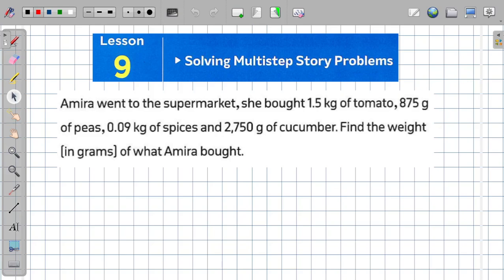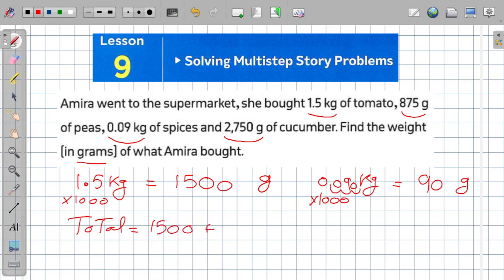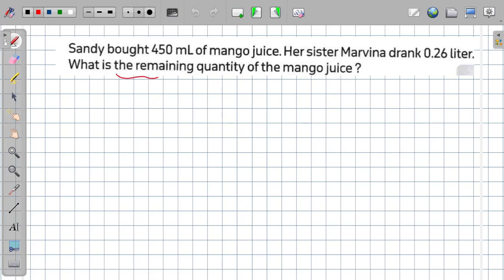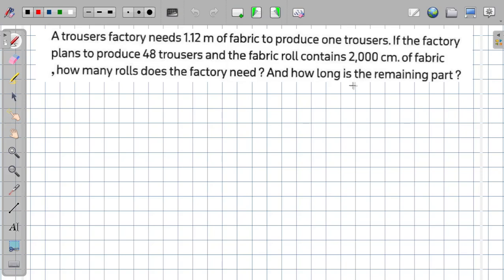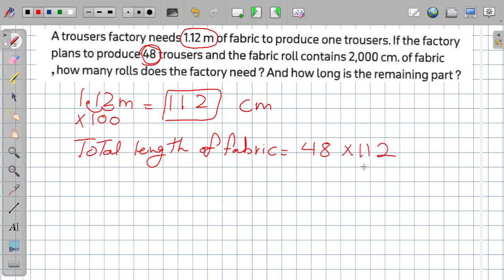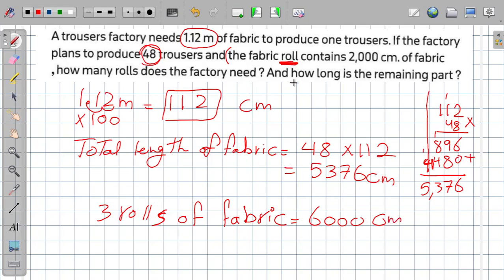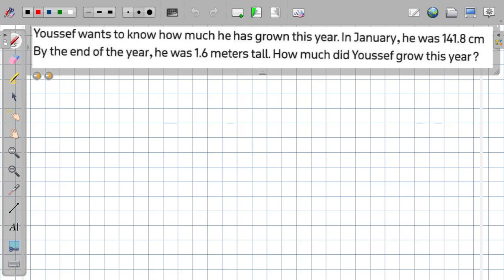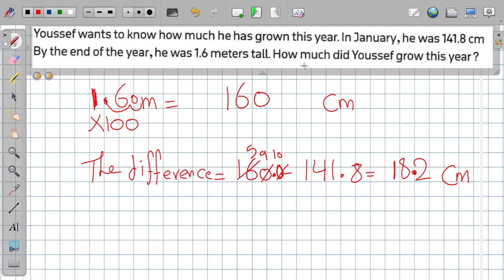Grade 5 Math: Unit 5 Lesson 9 - Multi-Step Word Problems Explained by Mr. Ahmed Magdy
Grade 5 Math: A Comprehensive Guide to Multi-Step Word Problems | Unit 5, Lesson 9. Join Mr. Ahmed Magdy as he breaks down the concepts of multi-step word problems, helping students develop strong problem-solving skills. This video is designed to align with the 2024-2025 curriculum.
Stuck on multi-step word problems? Mr. Ahmed Magdy is here to save the day! Join us for a fun and easy-to-follow lesson on Unit 5, Lesson 9 of Grade 5 Math. Let's tackle those tricky word problems together!
Boost your child's math confidence with this clear and concise explanation of multi-step word problems. Mr. Ahmed Magdy makes learning fun and effective. Perfect for homework help or test prep!

شرح مبسط ووافي للدرس التاسع (MULTI-STEP WORD PROBLEMS) من الوحدة الخامسة في كتاب الرياضيات للصف الخامس الابتدائي للعام الدراسي 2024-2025. معكم الأستاذ أحمد مجدي، سأرشدكم خطوة بخطوة لحل أصعب المسائل الكلامية. لا تفوتوا فرصة تقوية مهاراتكم في الرياضيات! رياضيات_خامسة مسائل_كلامية أحمد_مجدي شرح_سهل #2024_2025

هل تعاني من صعوبة في حل المسائل الكلامية متعددة الخطوات في مادة الرياضيات؟ لا تقلق! في هذا الفيديو، سأقدم لك شرحاً مبسطاً وشيّقاً للدرس التاسع من الوحدة الخامسة في كتاب الرياضيات للصف الخامس الابتدائي. مع الأستاذ أحمد مجدي، ستتعلم كيف تحلل المسائل، وتختار العمليات الحسابية المناسبة، وتصل إلى الحل الصحيح بكل ثقة. استخدم الأمثلة والتمارين التفاعلية لتثبيت المعلومة. لا تتردد في طرح أسئلتك في التعليقات.

"هل تريد تحسين درجاتك في مادة الرياضيات؟ هذا الفيديو هو الحل الأمثل لك! سأشرح لك بالتفصيل كل ما تحتاجه لفهم درس المسائل الكلامية متعددة الخطوات في الصف الخامس. سأقدم لك مجموعة من النصائح والحيل التي ستساعدك على حل المسائل بسرعة ودقة. لا تفوت فرصة لتصبح بارعاً في الرياضيات! نجاح_في_الرياضيات تطوير_الذات صف_خامس أحمد_مجدي تعليم_ممتع"